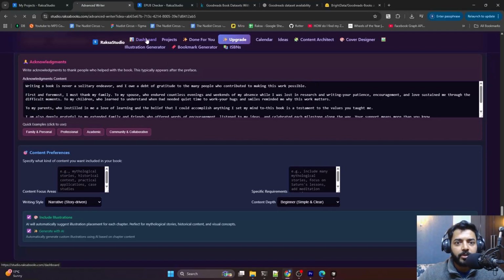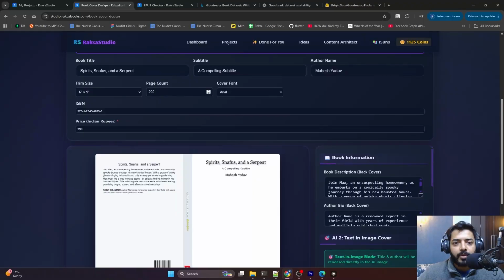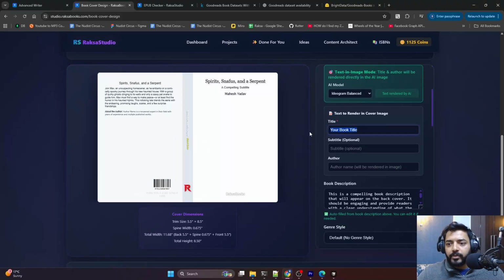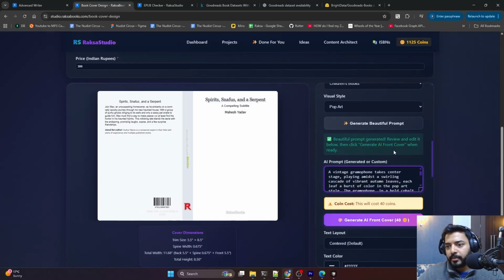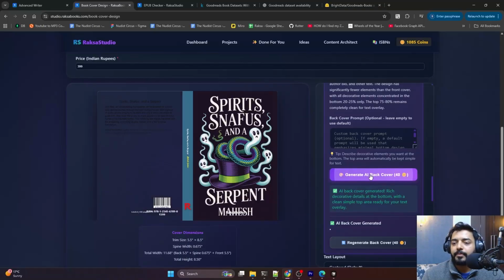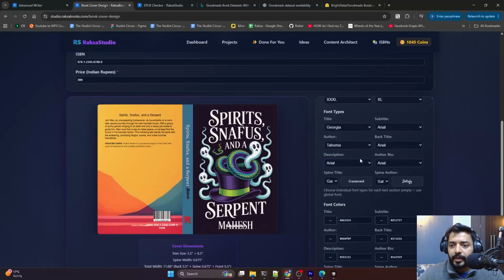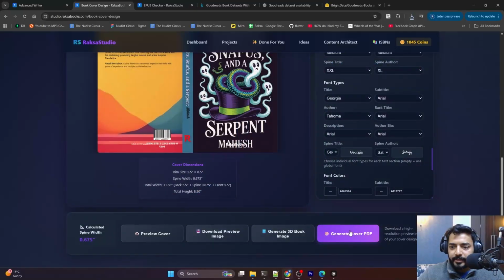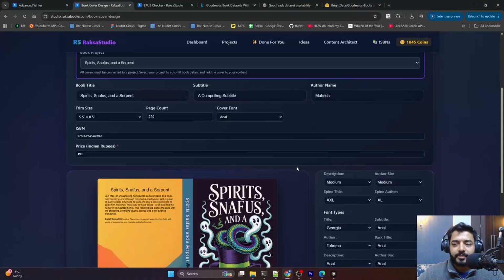How to design Covers using Raksa Studio ?